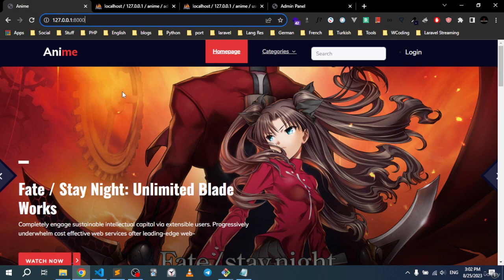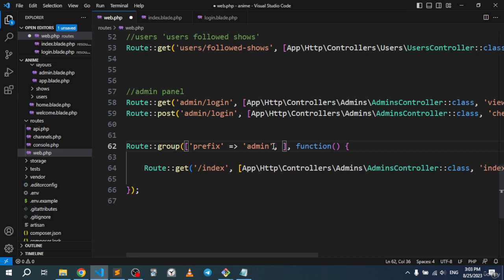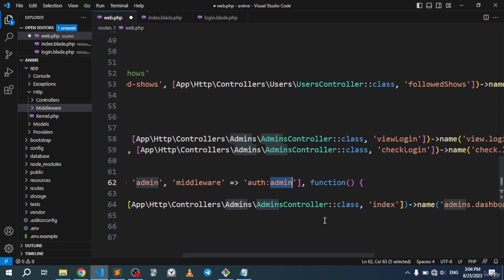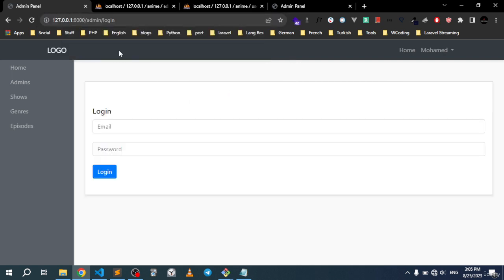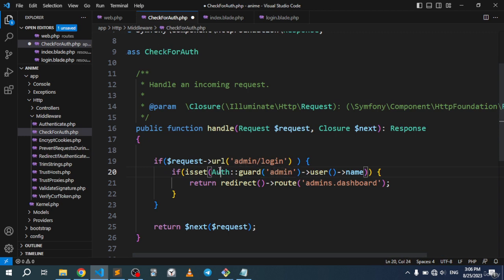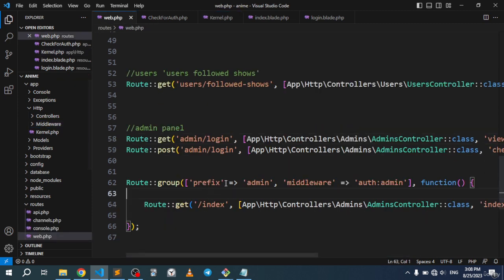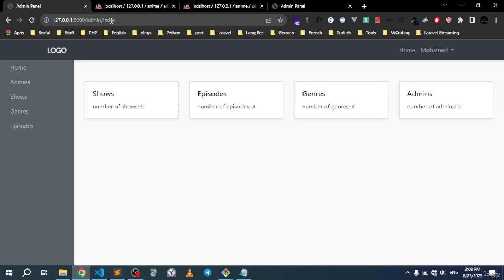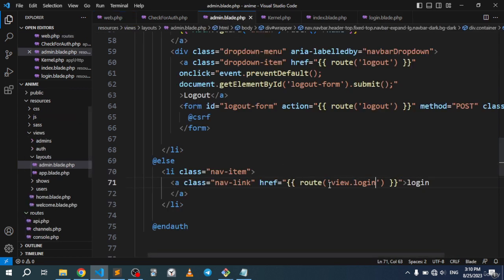5 Validating Authentication System pt 2 (5. Getting Started with Admin Panel)